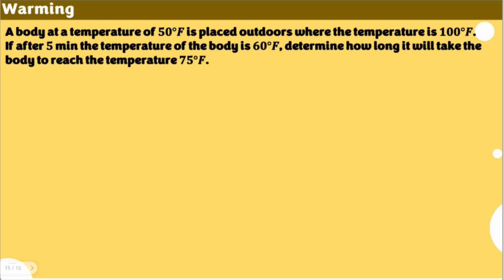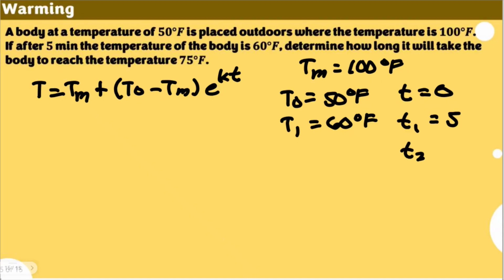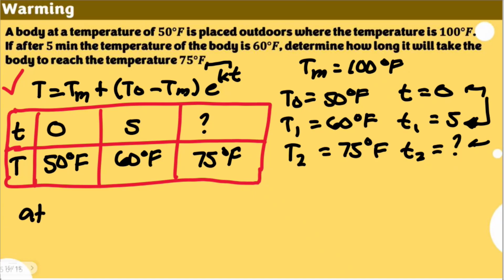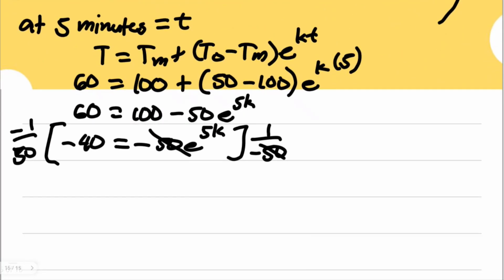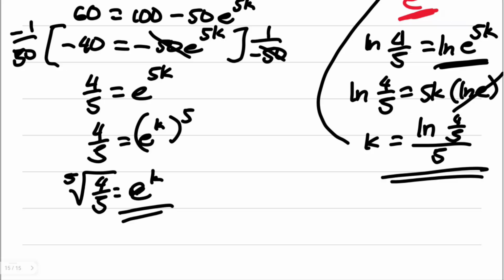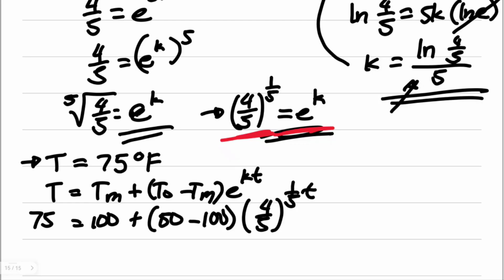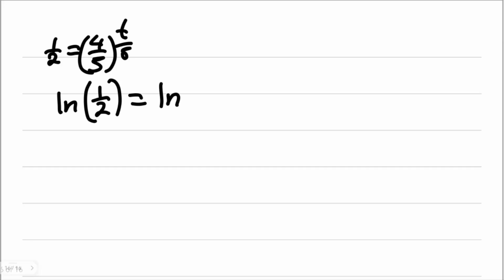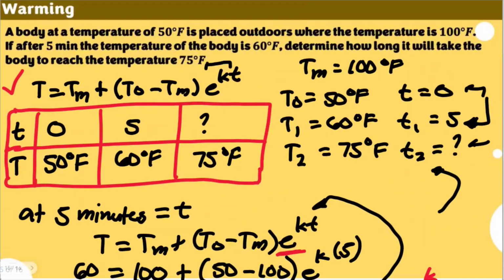Warming_2 || Applications of Differential Functions || Advanced Differential Equations